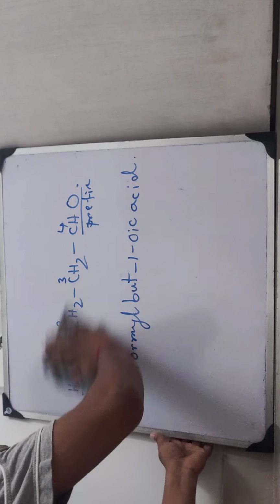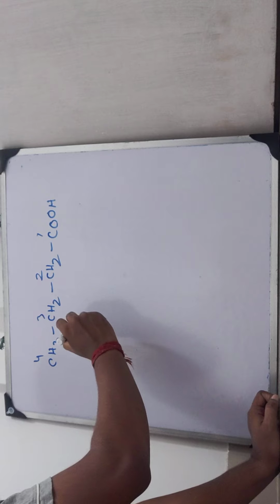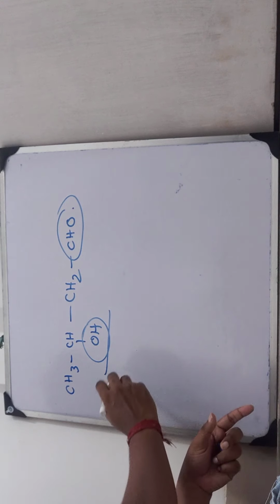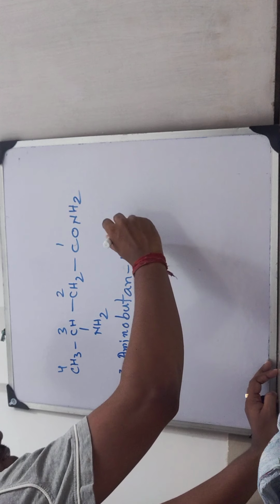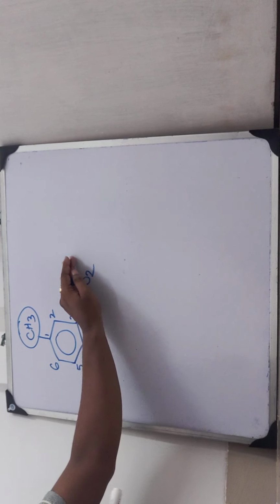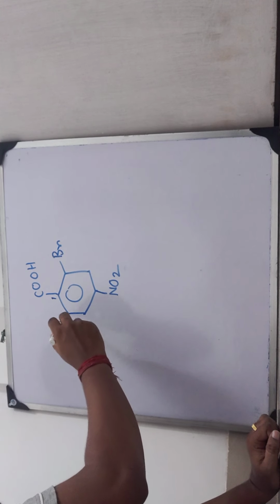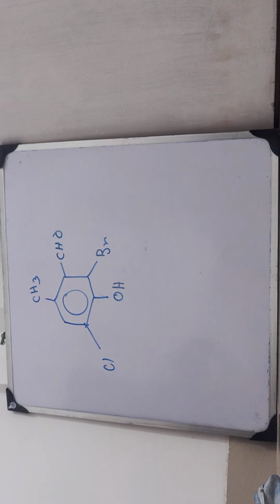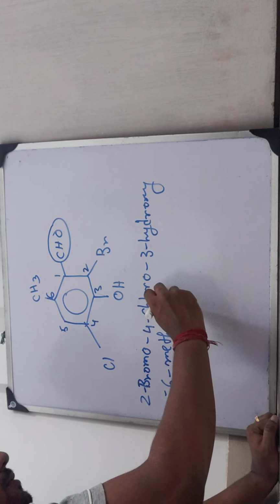IUPAC nomenclature for polyfunctional compounds and aromatic compounds